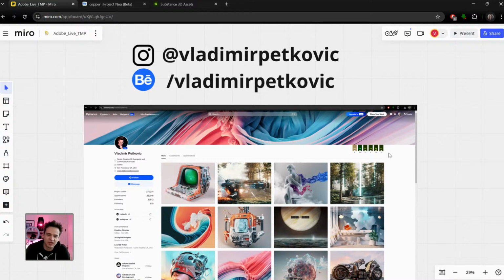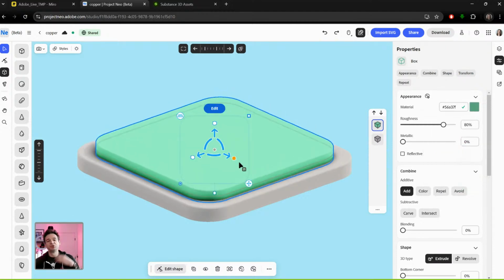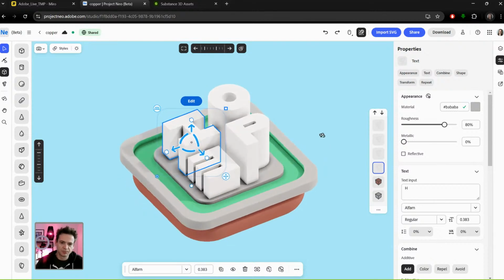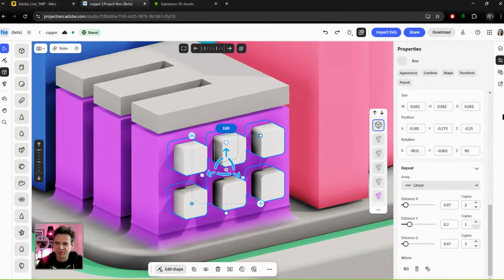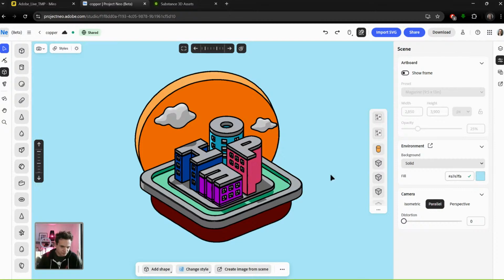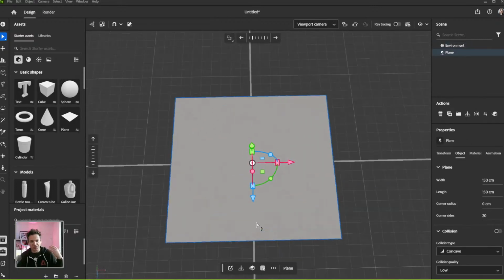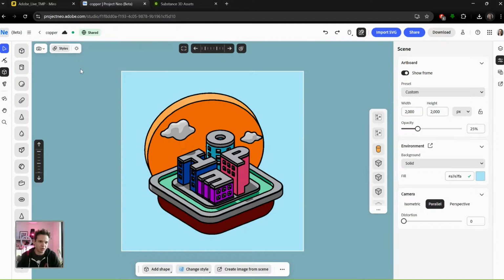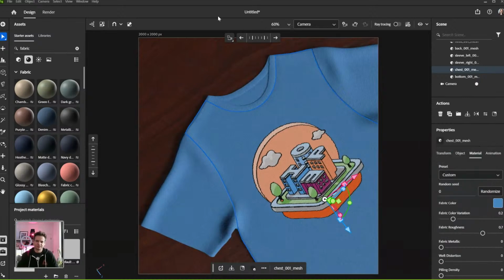Blending Dimensions with Vladimir Petkovic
Join me for a fun live stream where we'll design a t-shirt by morphing 2D and 3D workflows. I'll start by creating a 3D city diorama in Neo using simple 3D shapes. Next, we'll convert this scene to a vector file and do recoloring of the design in Illustrator. Finally, I will show how to interactively place your finished design on a t-shirt model in Stager.

All skill levels welcome!

Vladimir Petkovic is a Senior Creative 3D Evangelist & Community Advocate.

00:00 Start
1:05 Today’s project
2:10 Building a scene
5:05 How to bevel corners of a shape
5:25 How to change color of a shape
8:55 How to inflate an object
26:50 Bringing an SVG into Illustrator